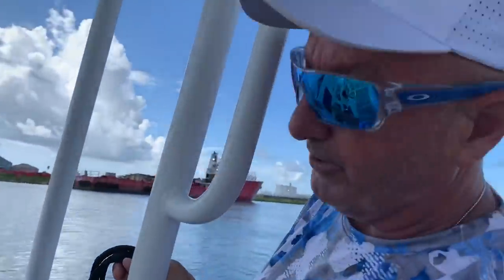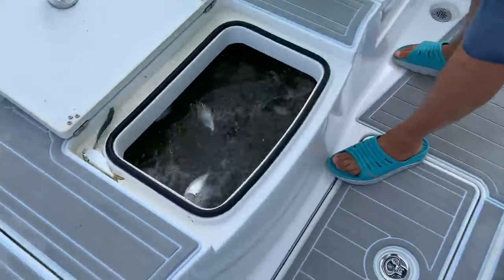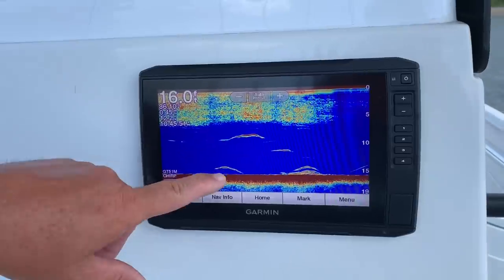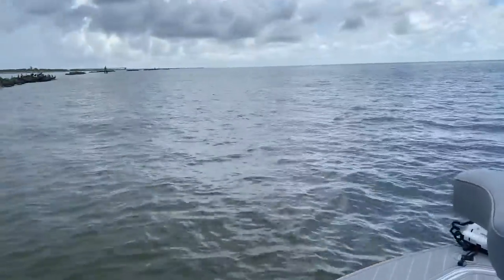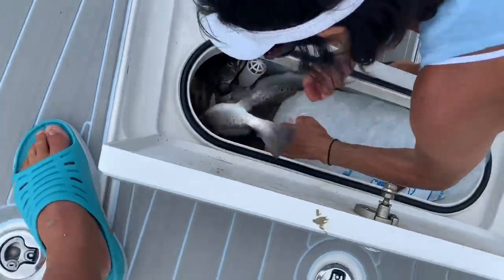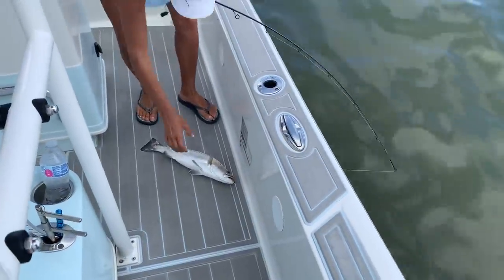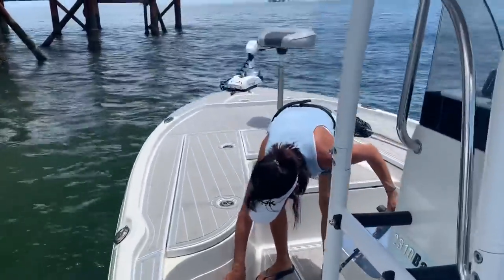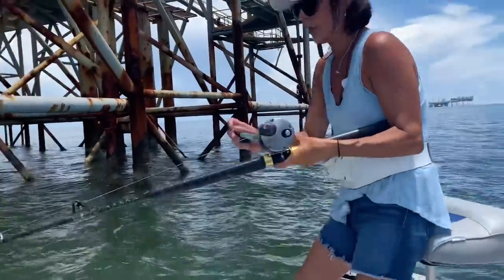Catching pogey catching Specks Catching Snapper all in one outing